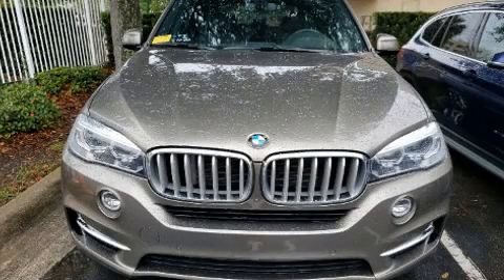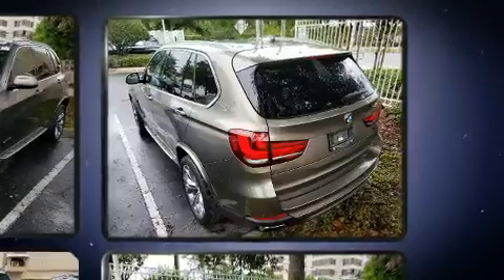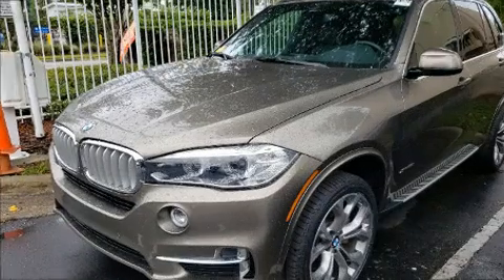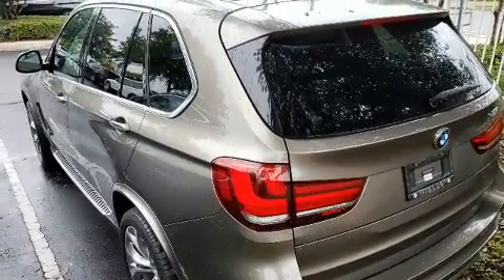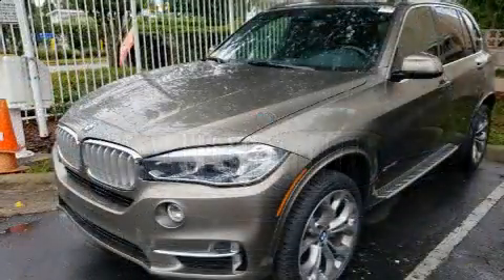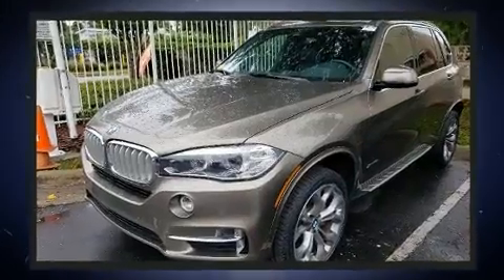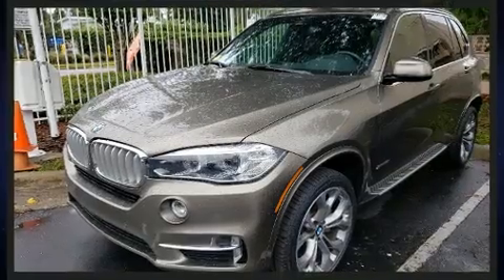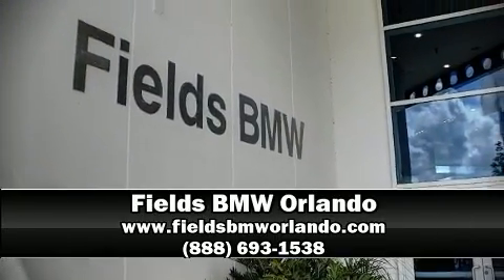2017 BMW X5 xDrive50i in Winter Park, FL 32789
You can expect a lot from the 2017 BMW X5 With just over 35,000 miles on the odometer, this model delivers an exhilarating ride without compromising ultimate luxury! Under the hood you'll find an 8 cylinder engine with more than 400 horsepower, and for added security, dynamic Stability Control supplements the drivetrain. The engine breathes better thanks to a turbocharger, improving both performance and economy. BMW prioritized comfort and style by including: leather upholstery, power front seats, automatic temperature control, power moon roof, turn signal indicator mirrors, remote keyless entry, and seat memory. With high intensity discharge headlights illuminating your path, you'll always appreciate maximum visibility. Audio features include a CD player with MP3 capability, steering wheel mounted audio controls, A 20 gigabyte hard drive, and 16 speakers, providing excellent sound throughout the cabin. BMW ensures the safety and security of its passengers with equipment such as: dual front impact airbags, head curtain airbags, traction control, brake assist, anti-whiplash front head restraints, a security system, an emergency communication system, and 4 wheel disc brakes with ABS. Sophisticated all wheel drive technology maintains a firm grip on the road. This vehicle has achieved Certified Pre-Owned status, by passing BMW's rigorous certification process. We pride ourselves in consistently exceeding our customer's expectations. Stop by our dealership or give us a call for more information.